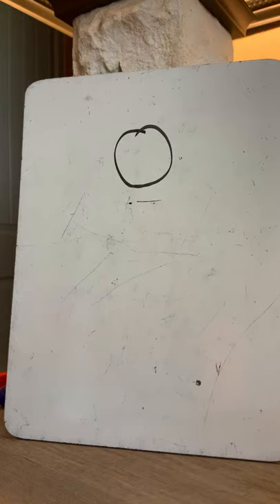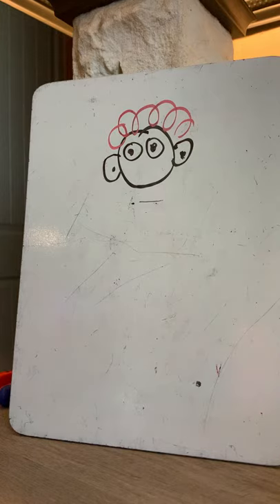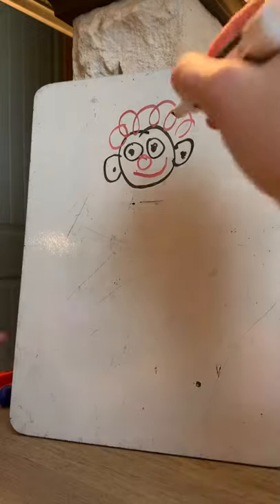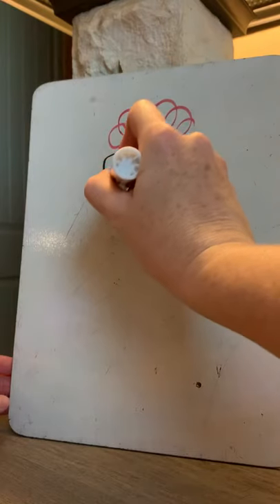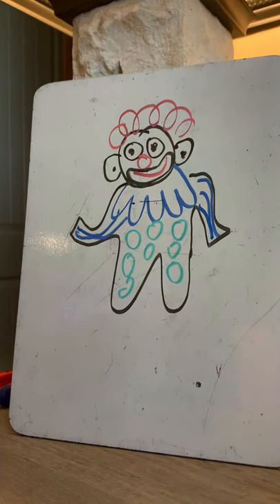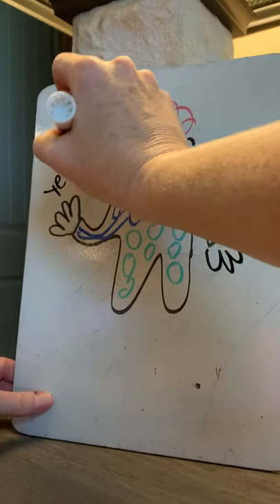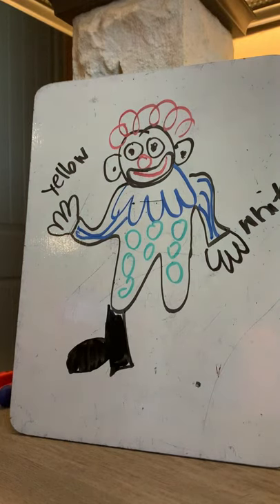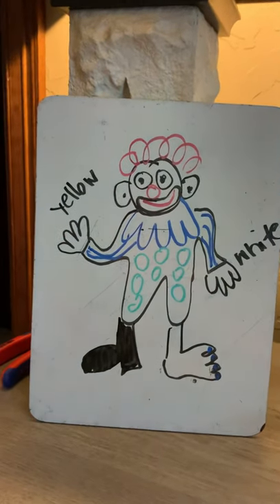April 13, 2020